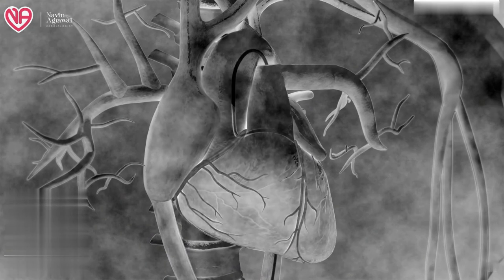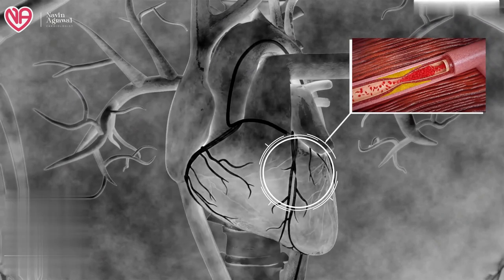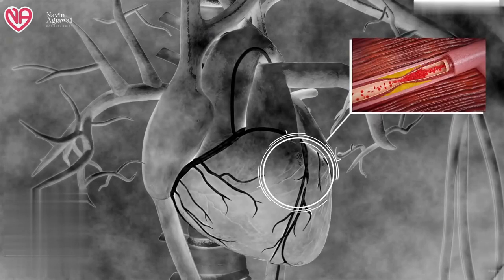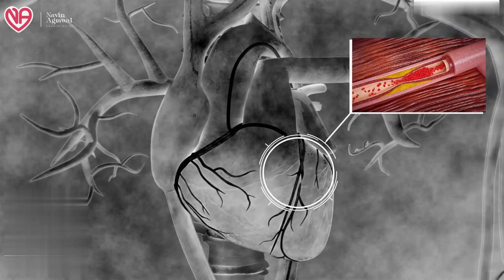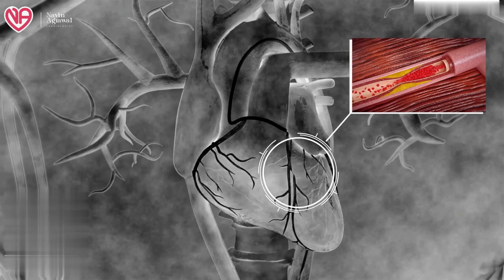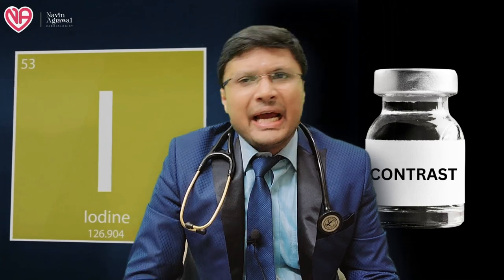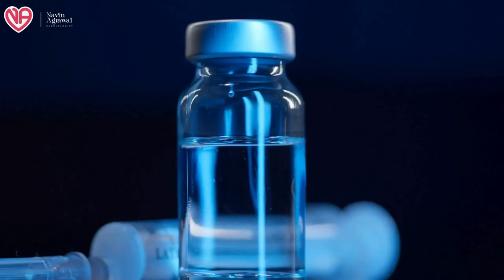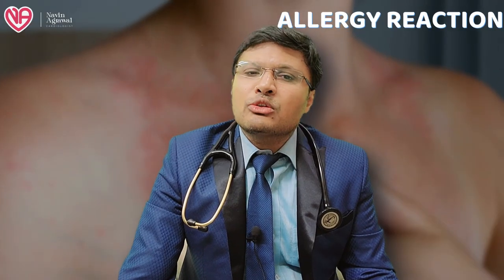The Marvels of Angiography: Unveiling the Magic of Contrast CONTRAST AND ITS USE IN ANGIOGRAPHY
Welcome to our latest video where we explore the fascinating world of angiography and unlock the secrets behind the magic of contrast. In this video, we will delve into the marvels of angiography and explain how contrast is used to visualize blood vessels and diagnose various medical conditions.

Angiography is a crucial medical imaging technique that allows doctors to see inside the heart and examine the blood flow in arteries and veins.By injecting a contrast dye into the bloodstream and capturing images with an X-ray machine,physicians can pinpoint blockages, abnormalities, and other issues affecting the circulatory system.

Join us as we demystify the process of angiography, highlight its importance in modern healthcare, will discuss its side effects, how many types and showcase the incredible advancements in technology that have revolutionized this diagnostic tool. Whether you are a healthcare professional, a patient, or simply curious about medical science, this video will provide valuable insights into the magic of contrast in angiography.

HINDI CHANNEL-DR NAVIN AGRAWAL
CARDIO CARE DR NAVIN AGRAWAL
DM CARDIOLOGIST

3:30PM TO 5:30 PM IN AFTERNOON DAILY(EXCLUDING SUNDAY)

HALAR ROAD,

VALSAD
FOR APPOINTMENT:-
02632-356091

VAPI:-
21ST CENTURY HOSPITAL